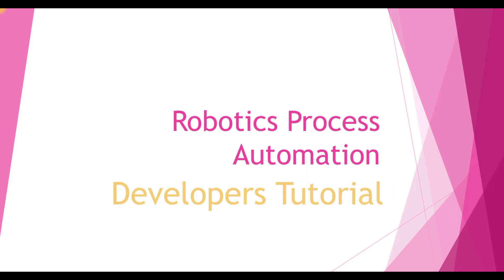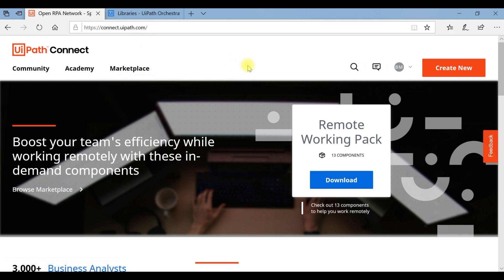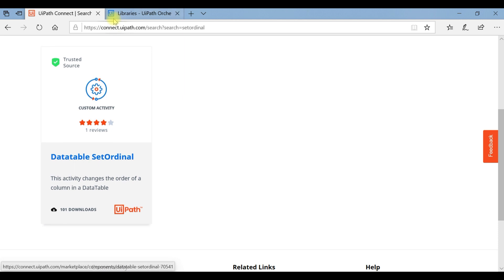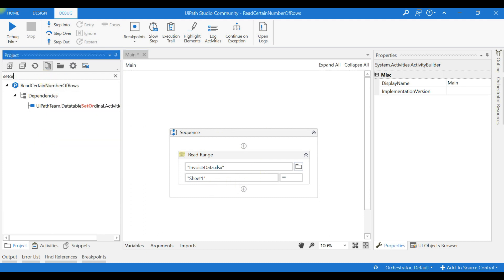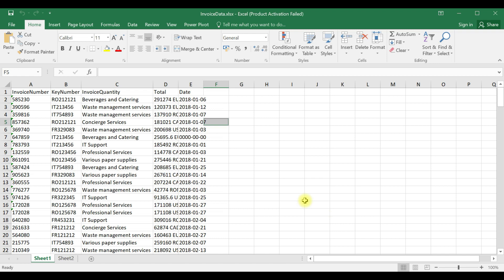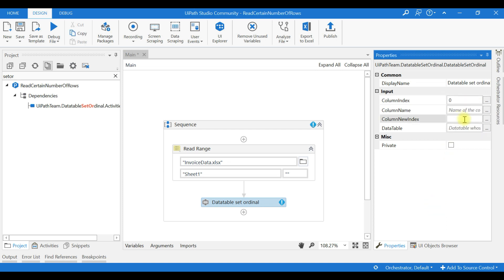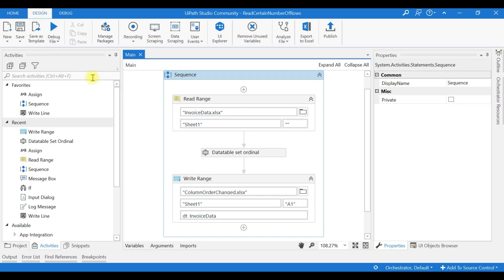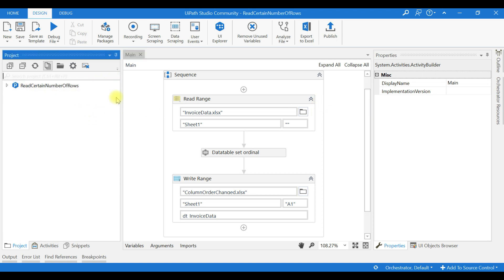UiPath English - How to use the Packages available in UiPath Connect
Explained how to use the UiPath Connect Packages in UiPath Studio.